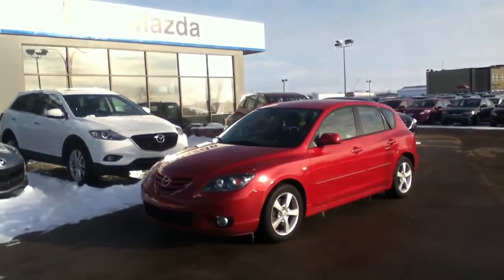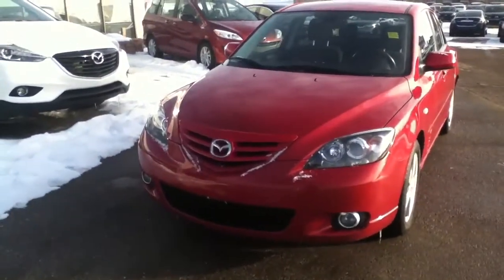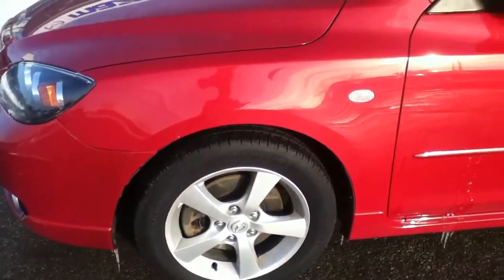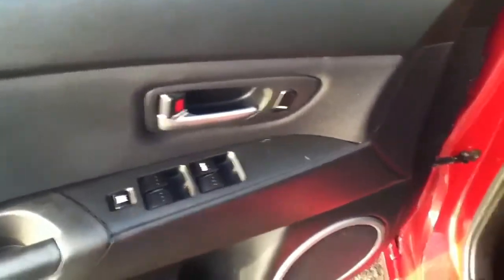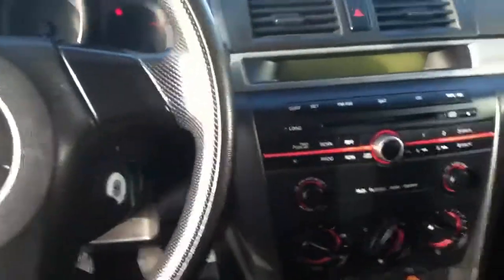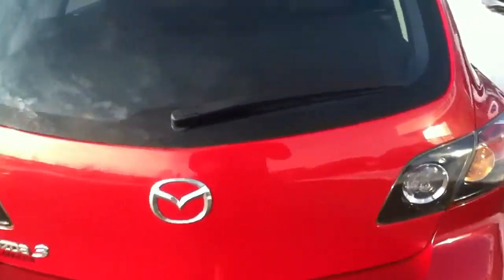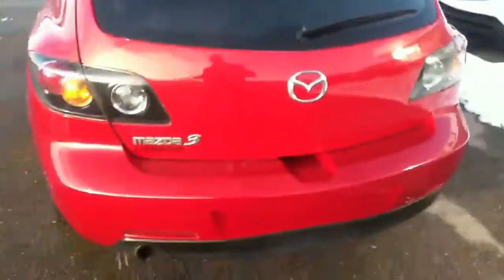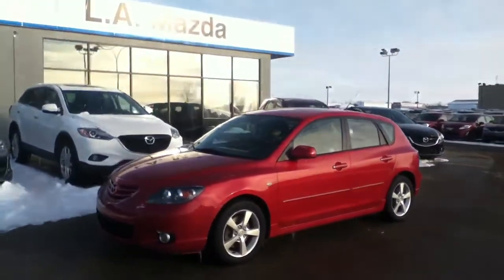Edmonton Mazda Dealer | Mazda3 Sport | LA Mazda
Call us... (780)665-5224 AMVIC Licensed